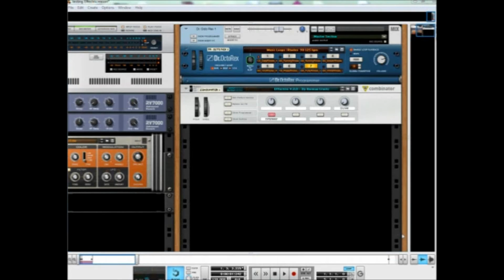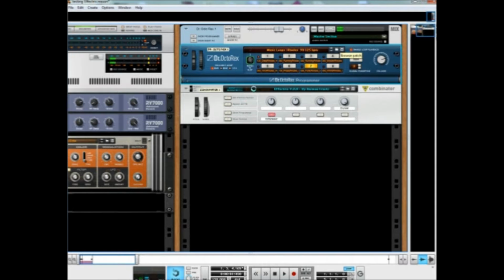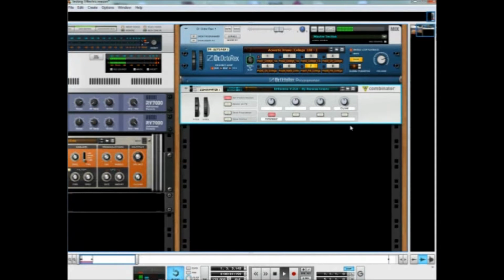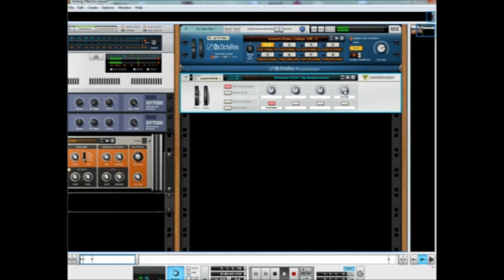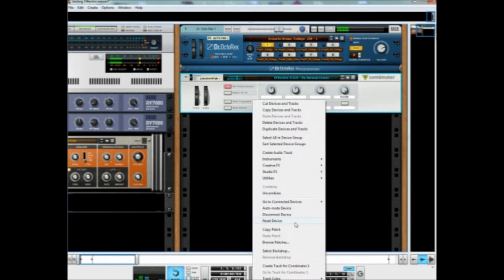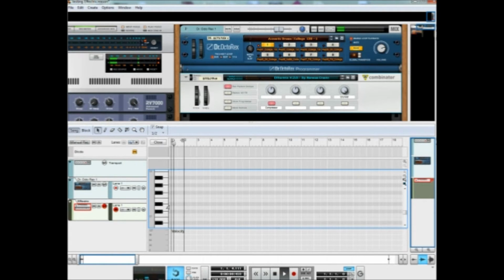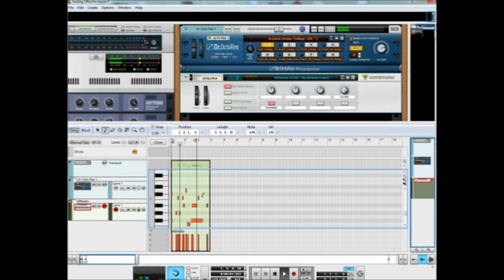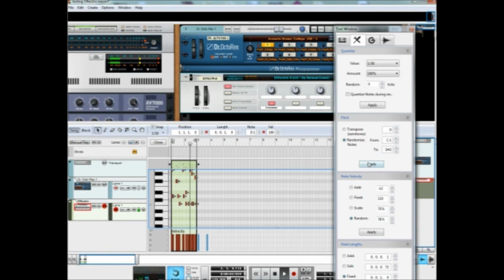Effectrix In Propellerhead Reason (FREE COMBINATOR DOWNLOAD)